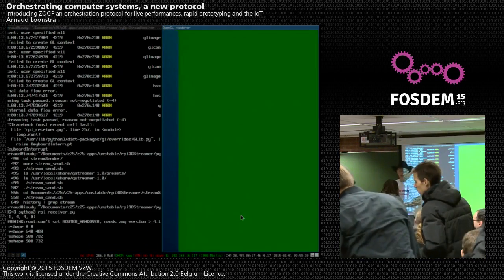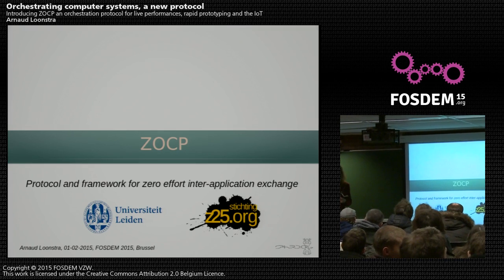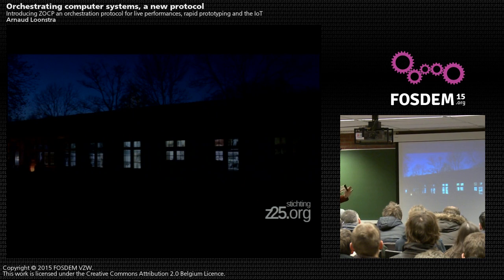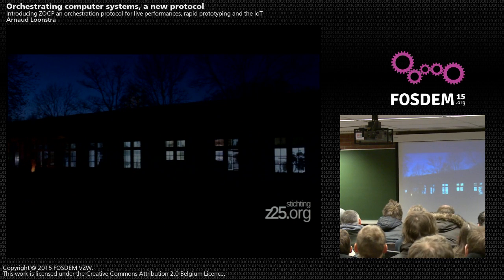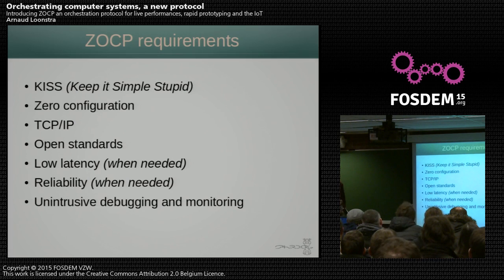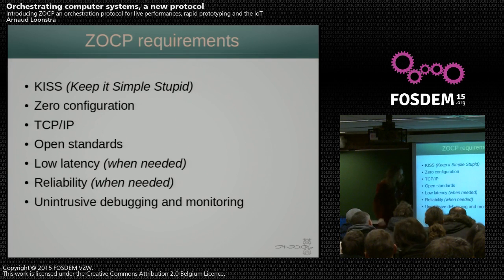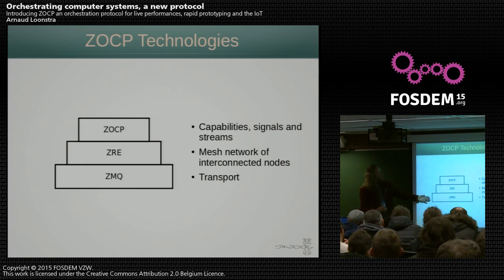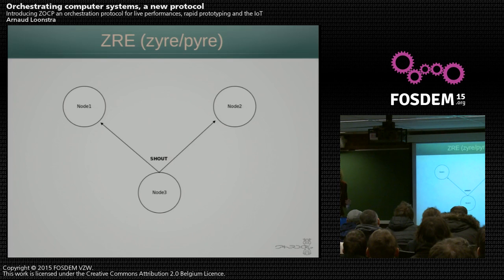Introducing ZOCP an orchestration protocol for live performances, rapid prototyping and the IoT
Trying to control multiple computers in live performances is a challenging task. Often computers intercommunicate using fixed or manually configured parameters. However when projects expand across many devices this is hard to maintain, especially in situations where parameters are prone to change. ZOCP is a new protocol which solves this problem by facilitating flexibility and autonomous configurations in an orchestrated environment.